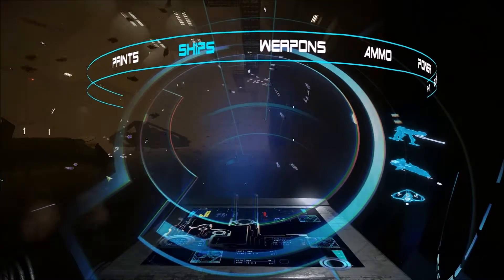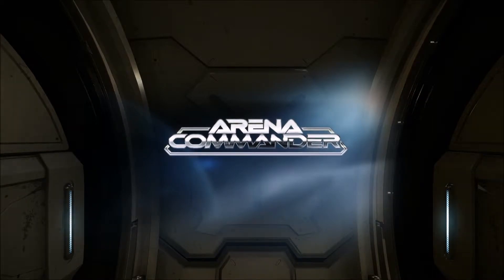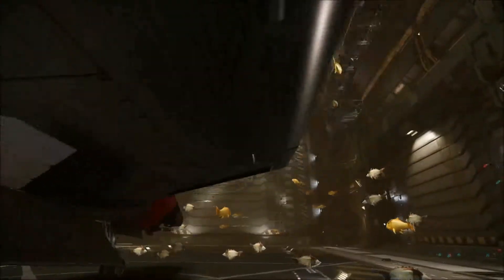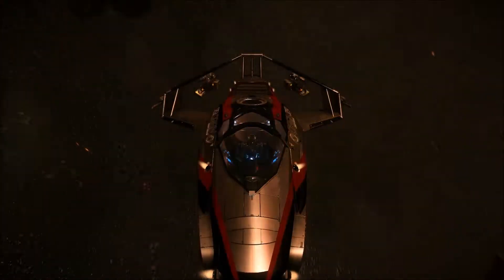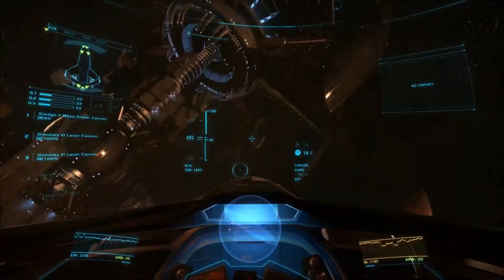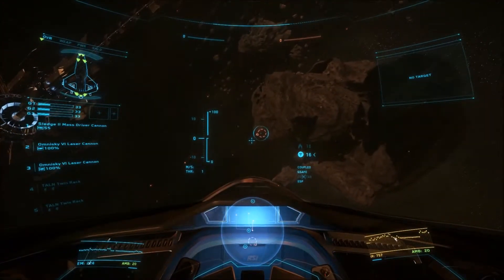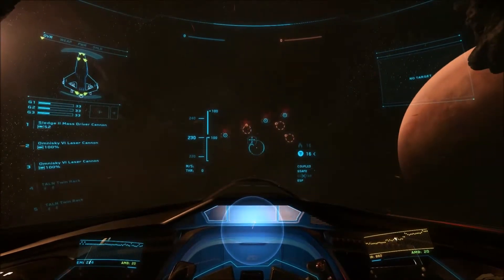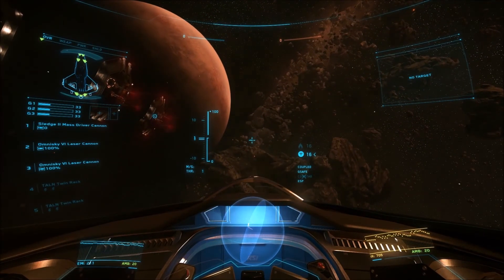Star Citizen: more newb stuff